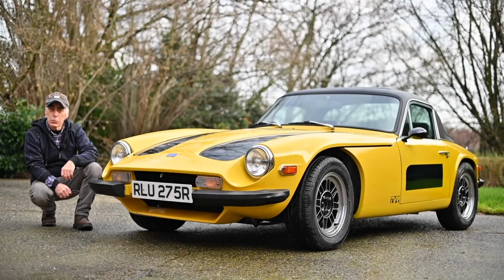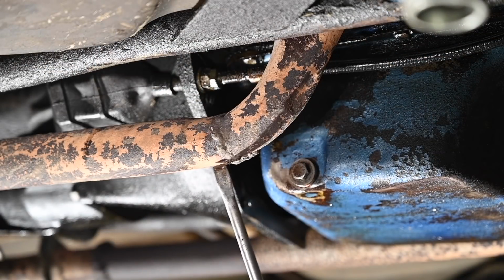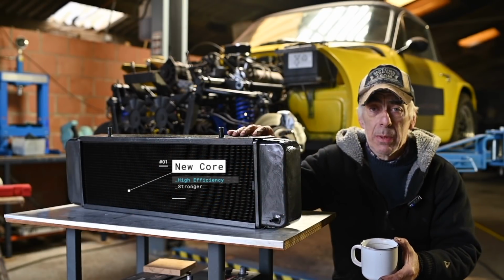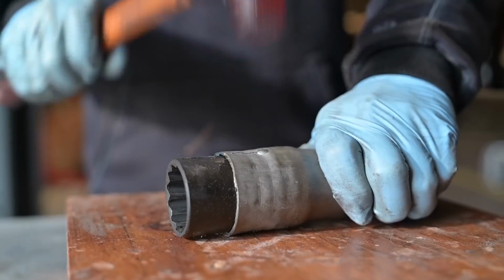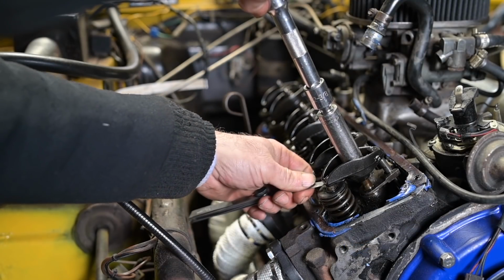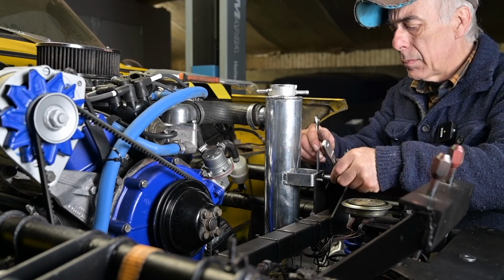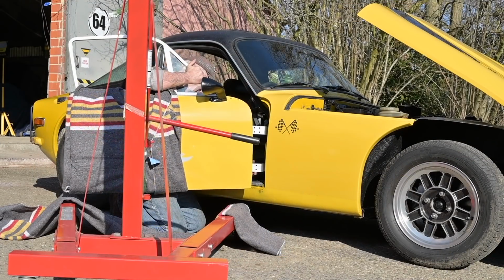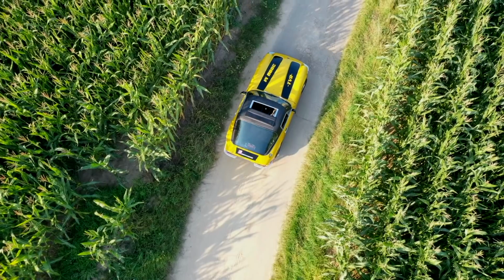My TVR 3000M rebuild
This video is an oversight of the TVR 3000M project